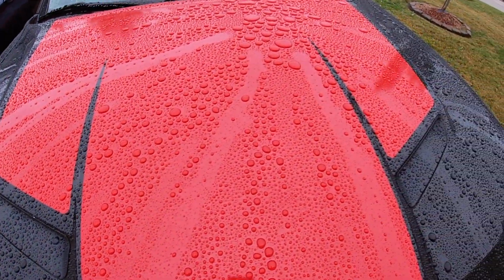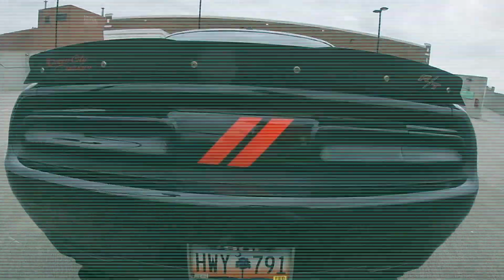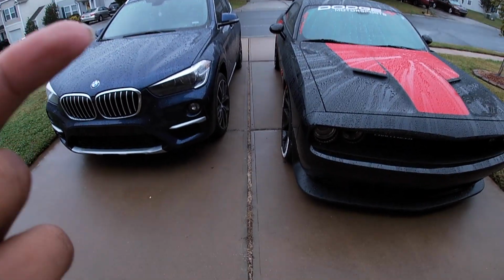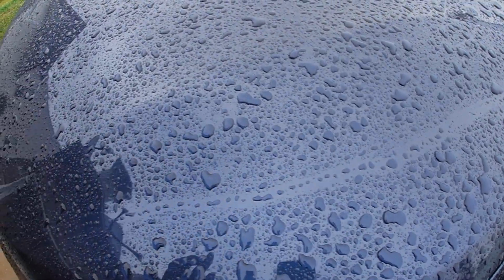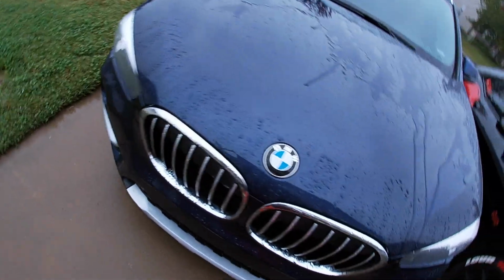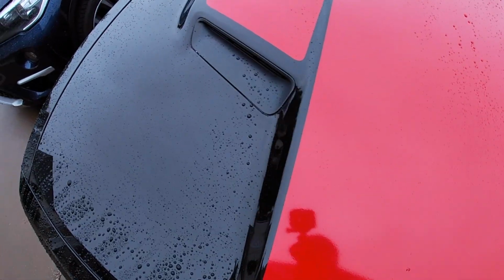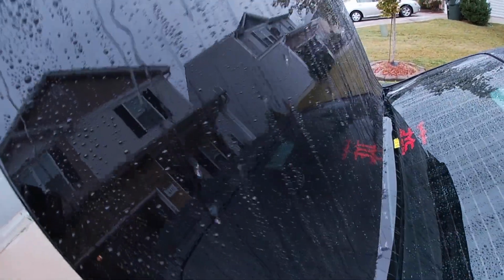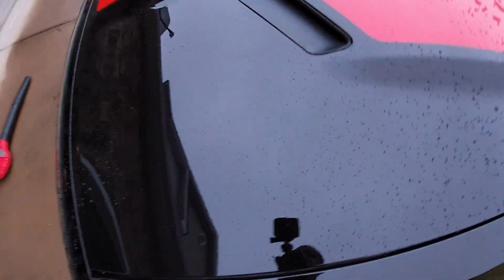Ceramic Pro Sport vs Non Ceramic coated car: How well does it work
Ceramic Pro sport vs a non ceramic coated car. How well does it work!?  I run a quick test vs a non coated car to show you how well ceramic pro sport coating works.

Trackshaker.com is now live. Visit now to get ready for the upcoming track season.